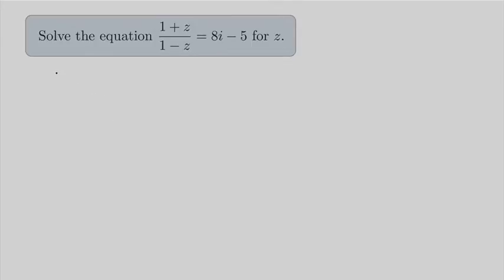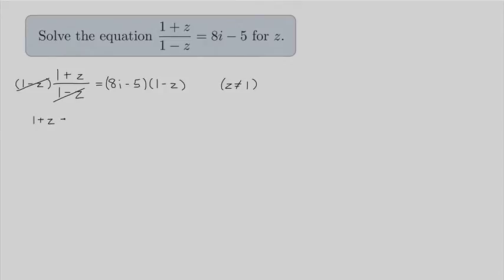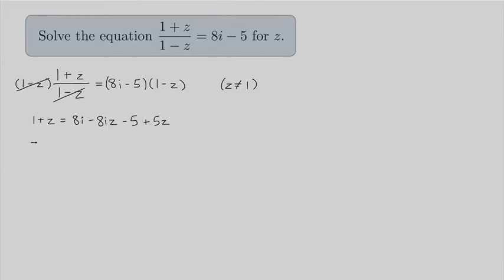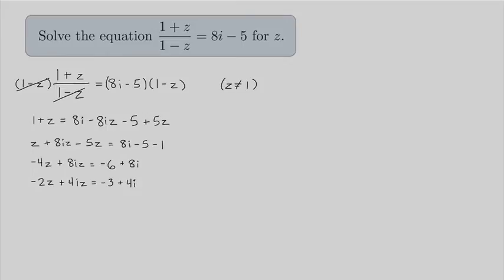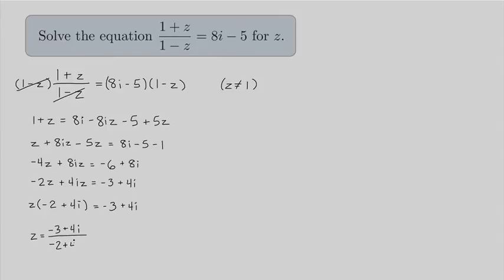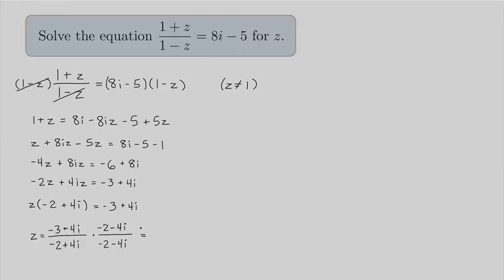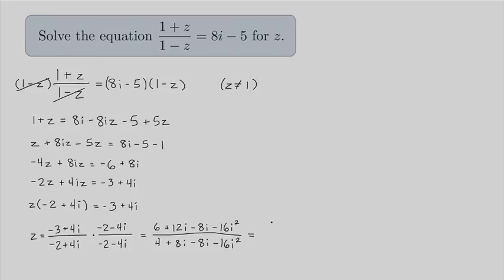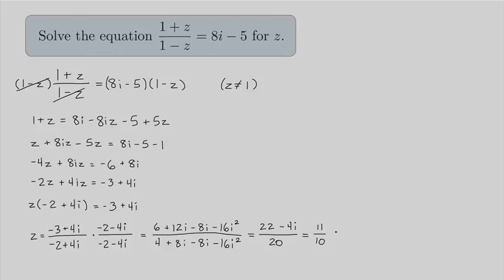(Complex Analysis) Solving Equations with Complex Numbers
An example of an equation involving complex numbers.